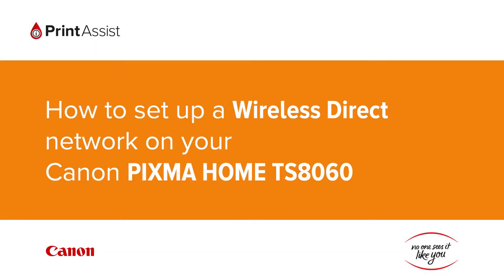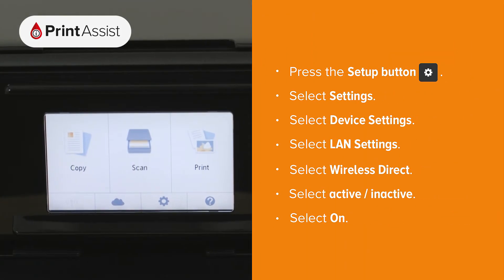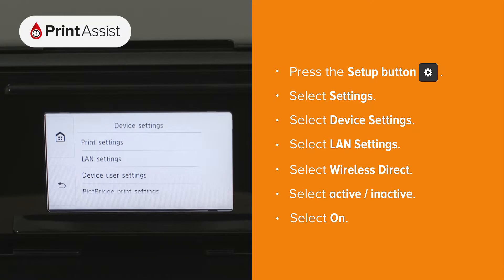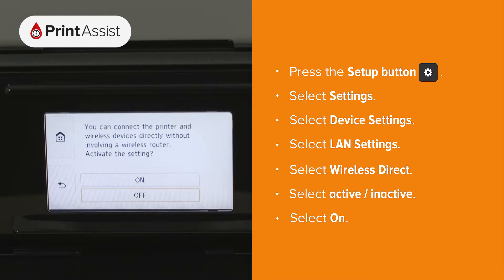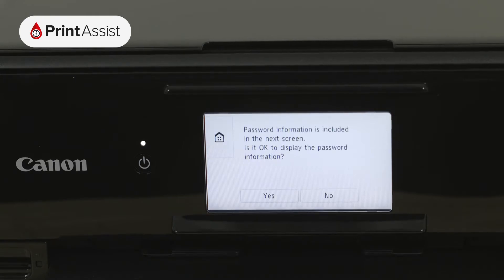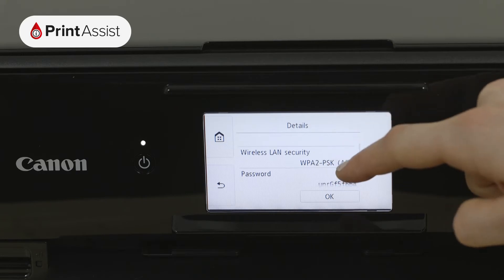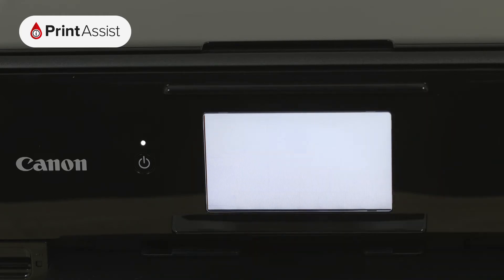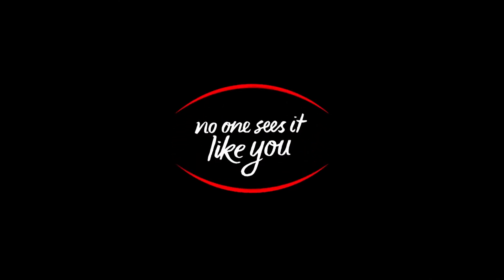How to set up a Wireless Direct network on your Canon PIXMA HOME TS8060